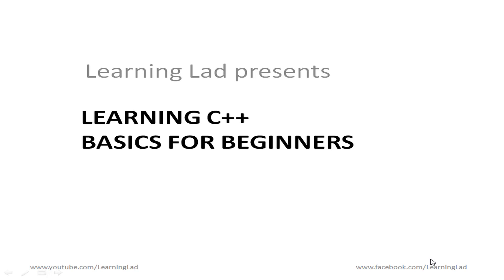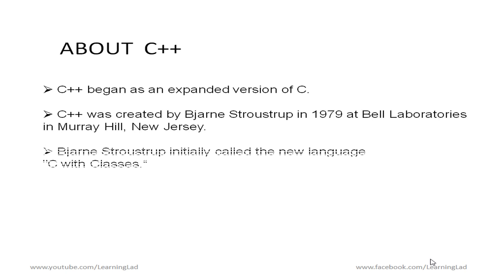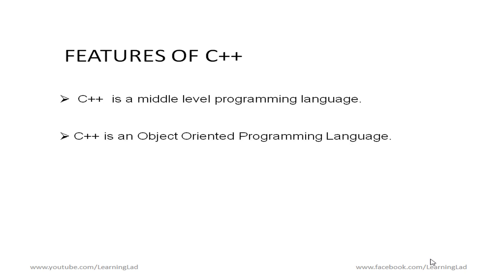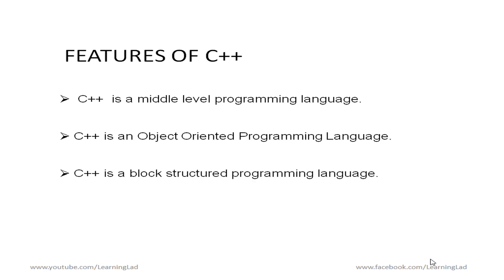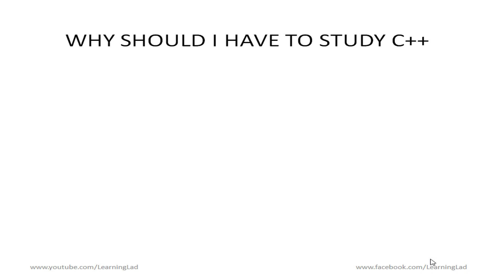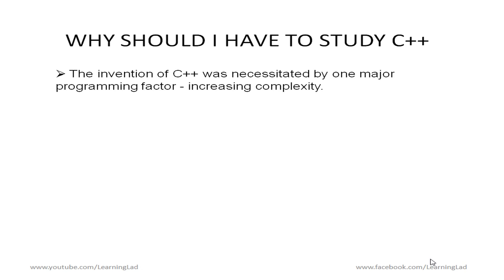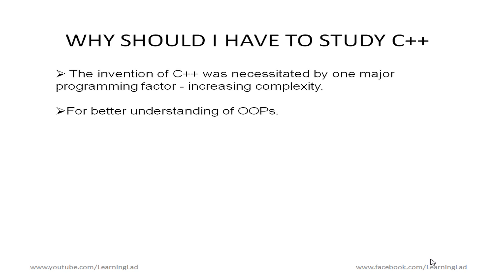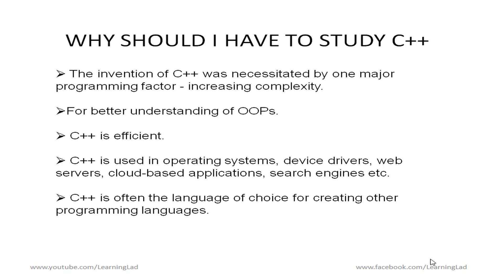Lecture-1, CPP Introduction, History, Features C++ YouTube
Course Outline: Computational Physics
Objective: To learn Computational Physics by BS-Physics/Ms.c Physics Students.